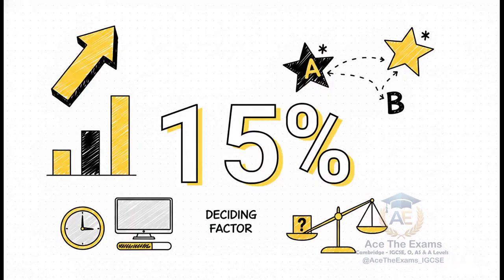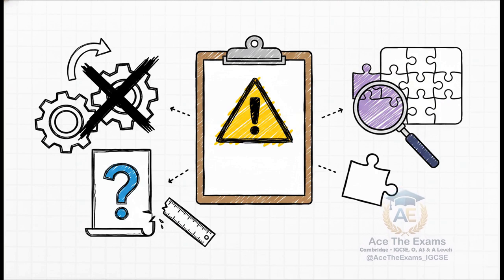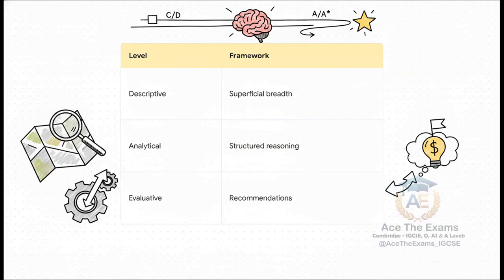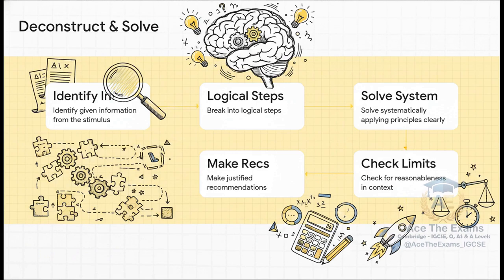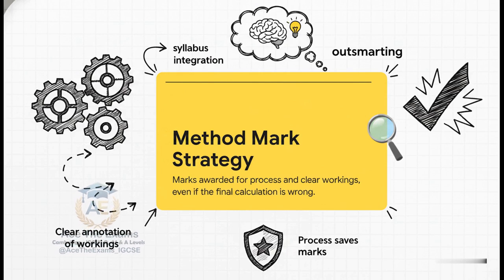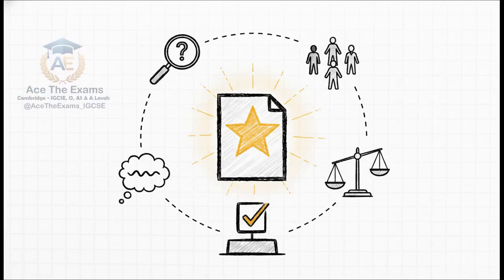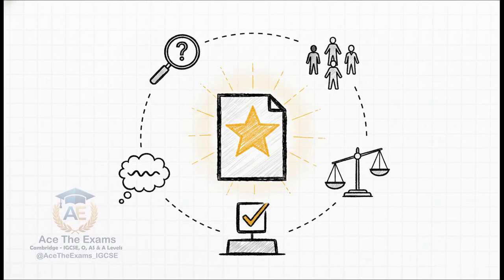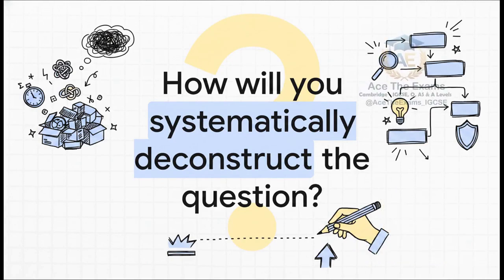022 Paper 4- Section 1 Passage-Based Questions with Stimulus Passage - Arabic Language 8680 - AS ...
Welcome to Ace The Exams! In this comprehensive structured lesson, we master: 022 Paper 4- Section 1 Passage-Based Questions with Stimulus Passage - Arabic Language 8680 - AS .